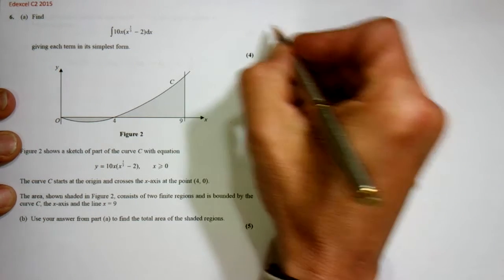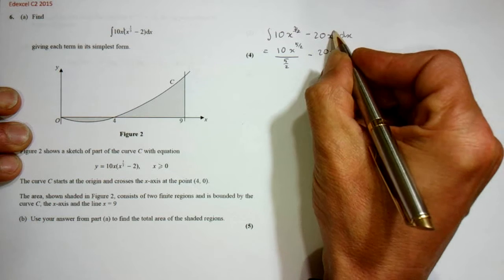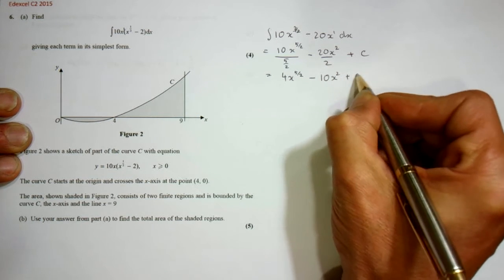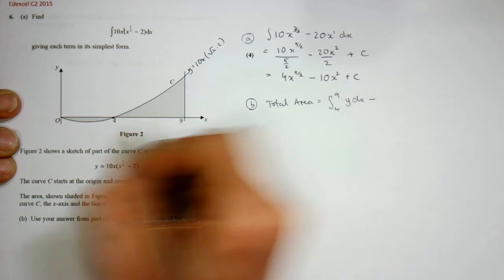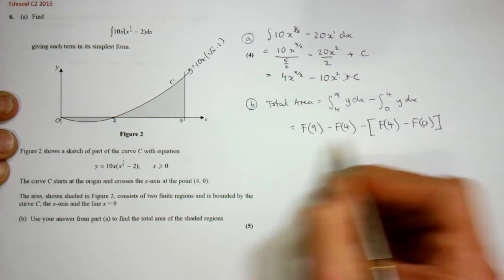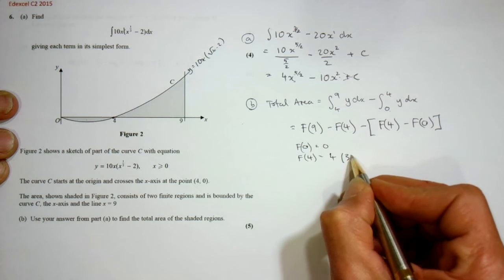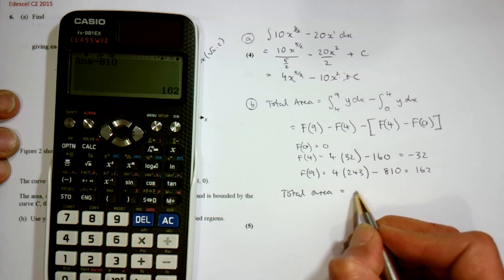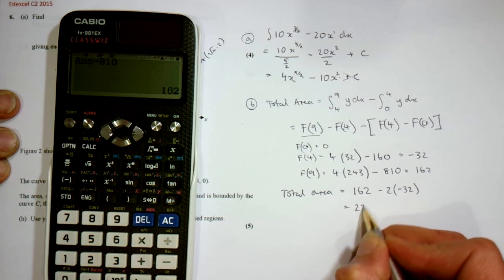Edexcel C2 2015 Q6 Integration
Edexcel C2 2015 Q6 Integration - a solution

One of those where you've a negative area (graph falls below the x-axis)
Definite integral - so be careful with your arithmetic.
This show F(x) notation being used, rather than lots of repeated fraction work